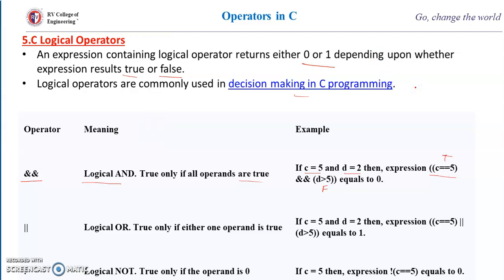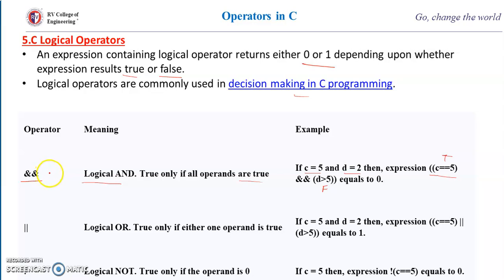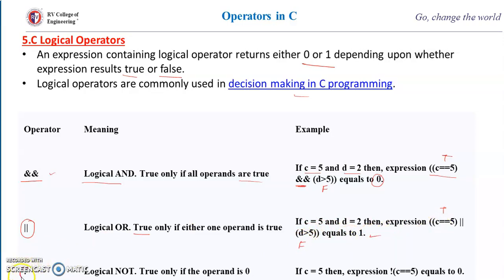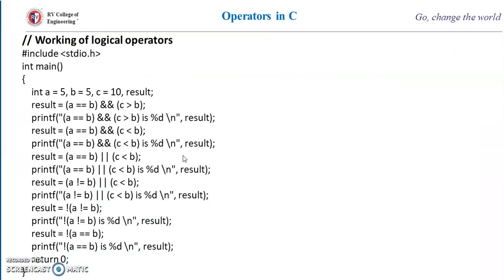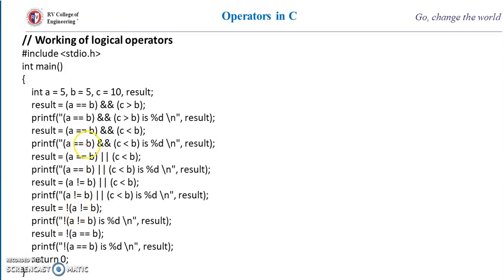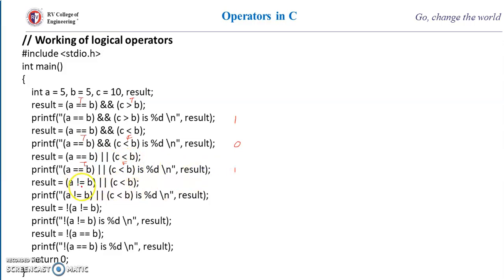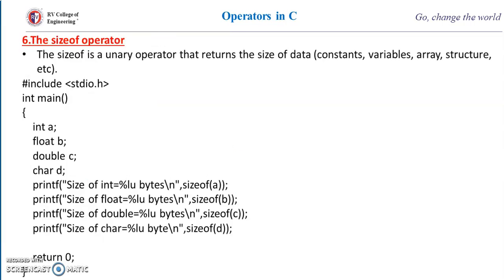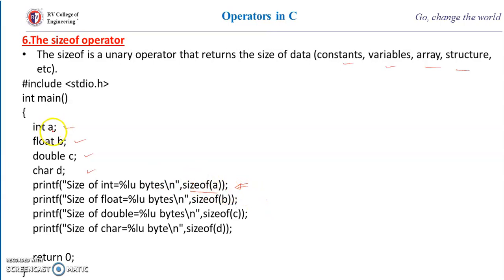Operators in C Lecture 3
Logical Operator and sizeof operator in C